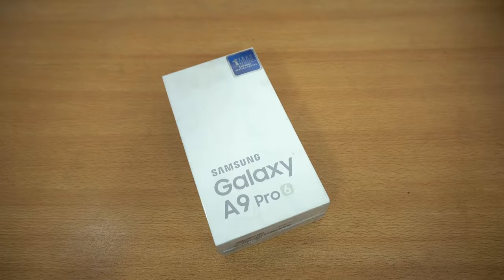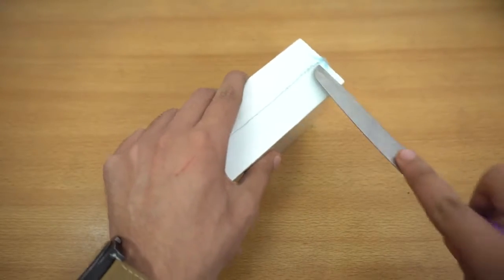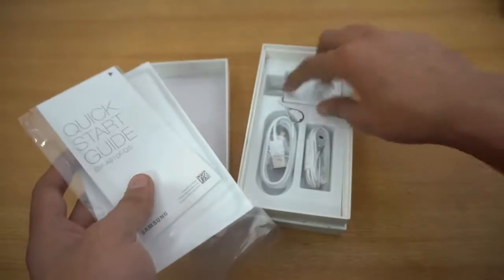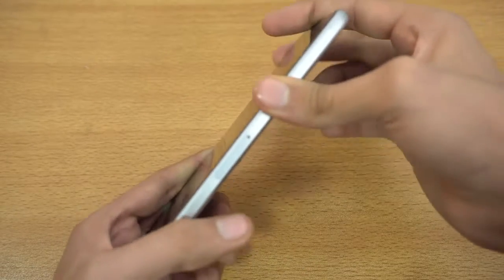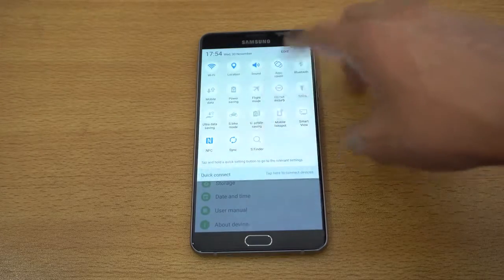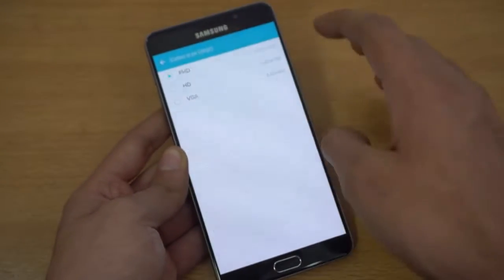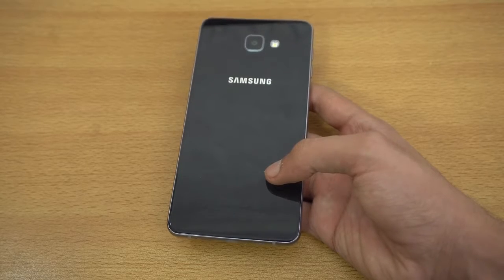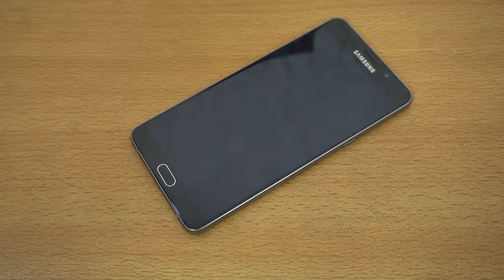Samsung | Galaxy | A9Pro | Unboxing | Review | Specs | Features | Revex Vlogs